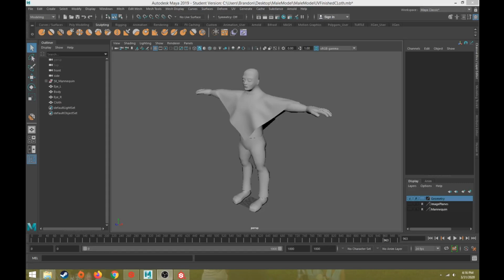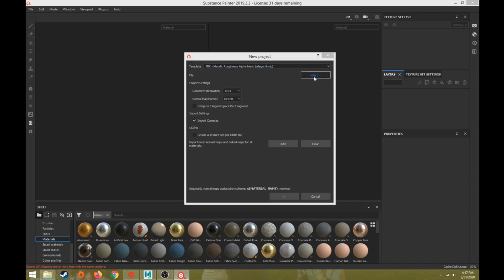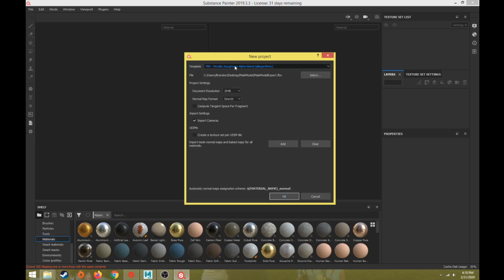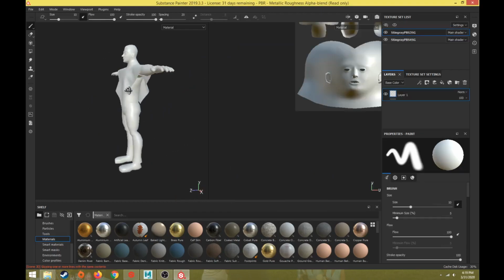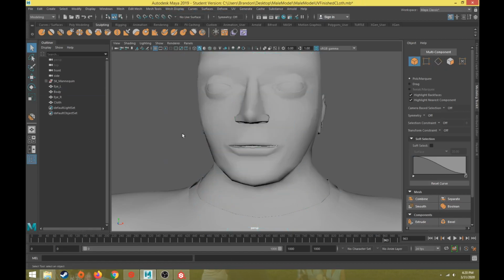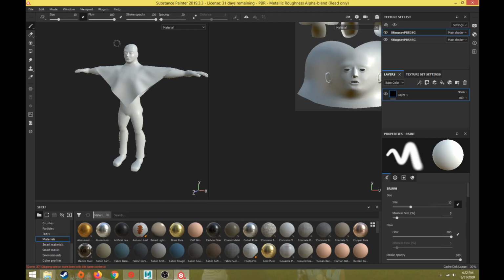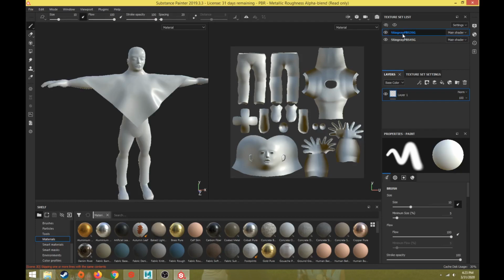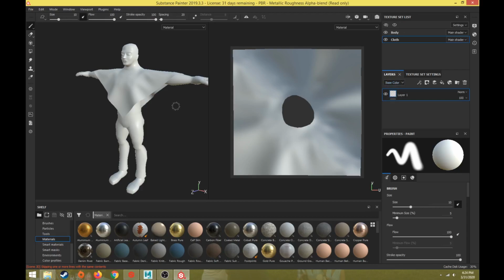Character Texture Creation Part 02 Importing Into Substance Painter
This is part 2 in the character texture creation tutorial series. In part 2, I demonstrate how to setup a new Substance Painter file and import the 3D model file properly into Painter. I also discuss how I setup a Painter project.